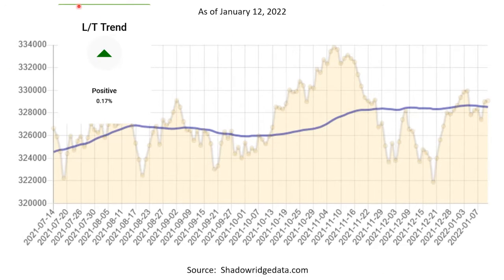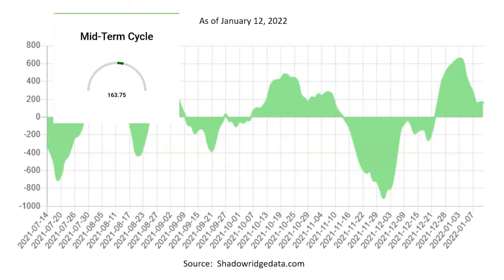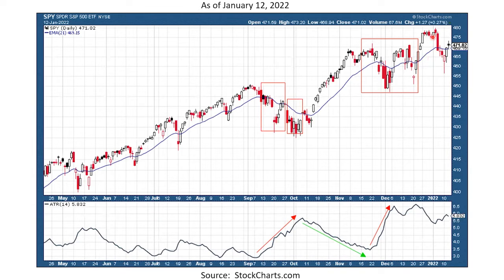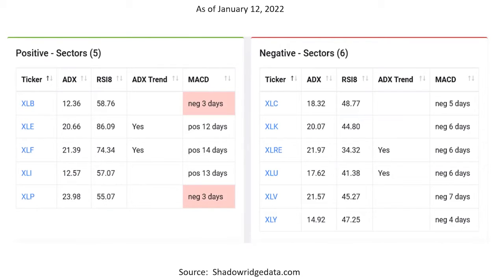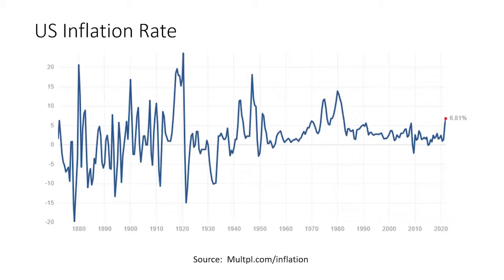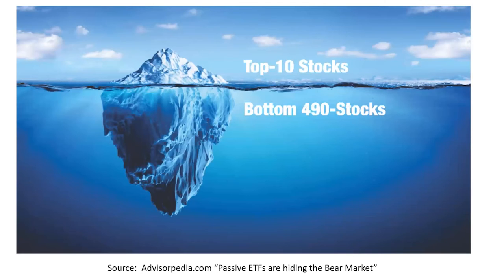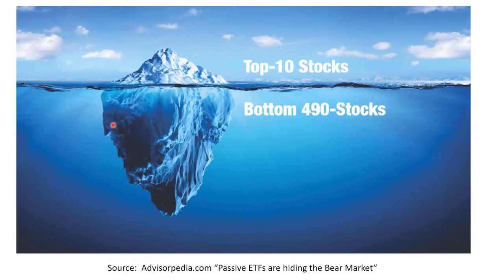Market Update: Jan. 13, 2022 | Ryan Redfern | Shadowridge Asset Management